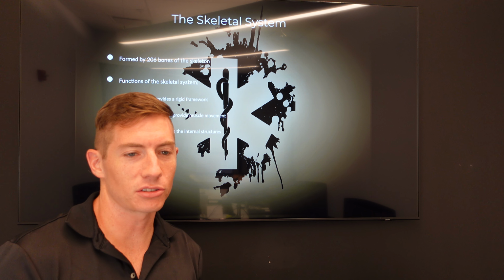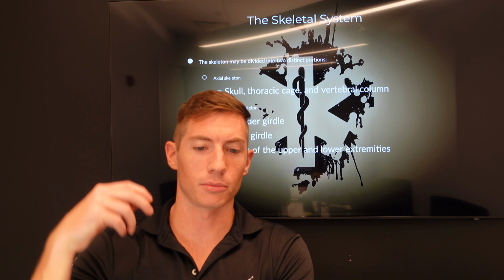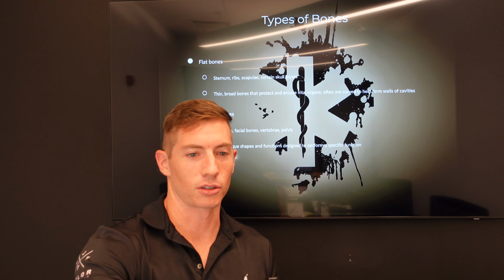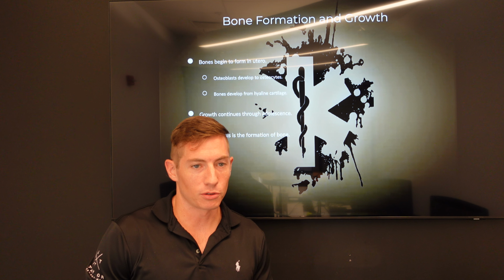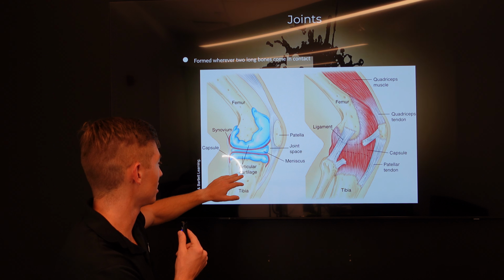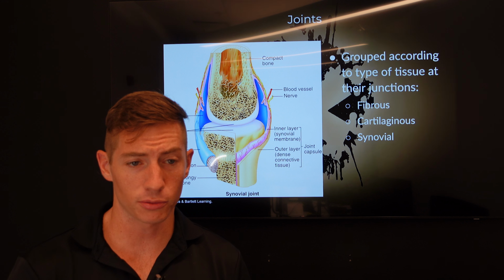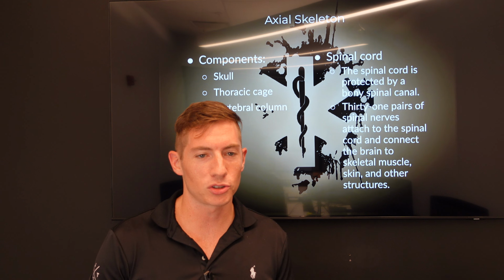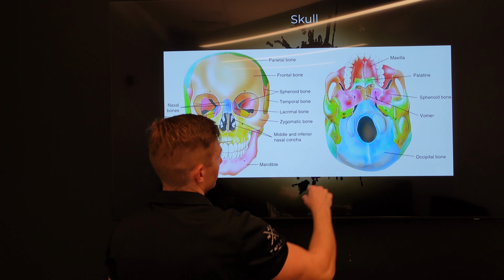C0177 (Anatomy Physiology Part 2)